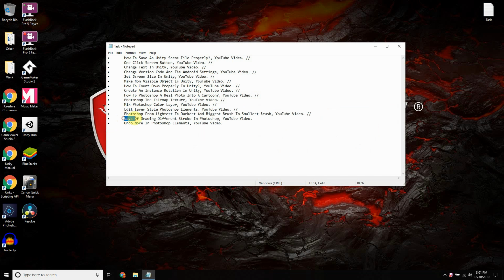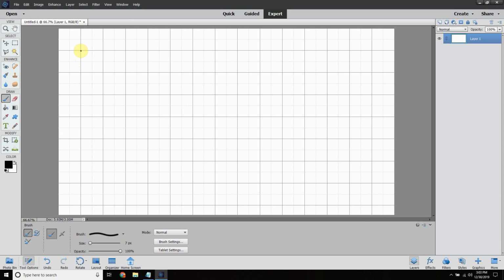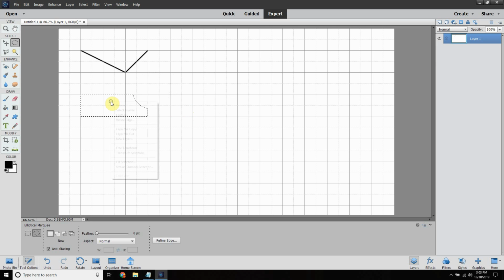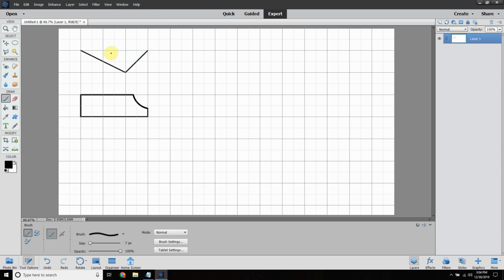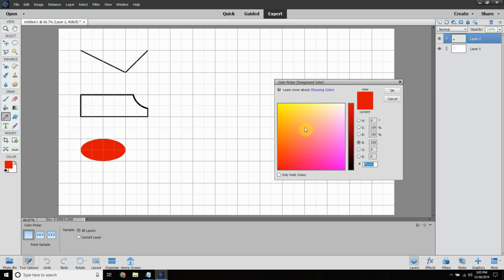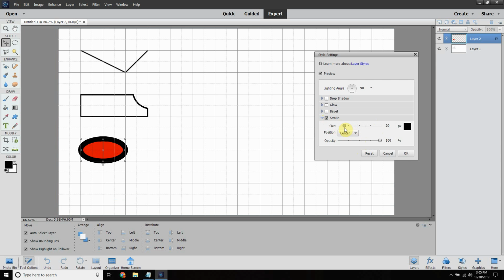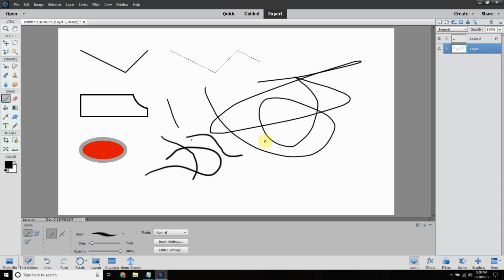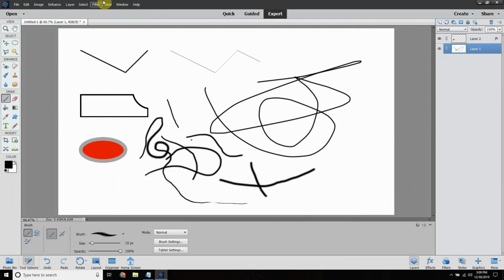Ways Of Drawing Different Stroke In Photoshop